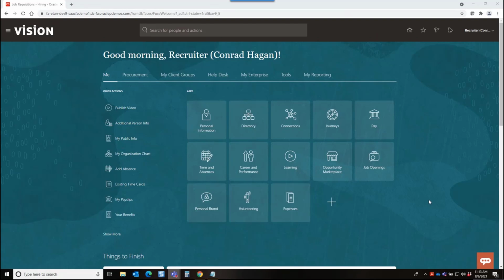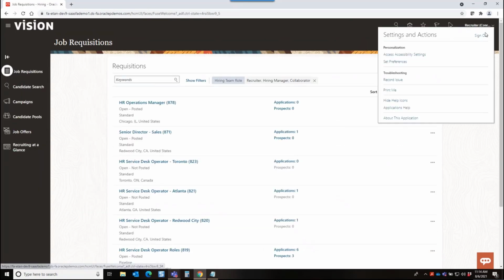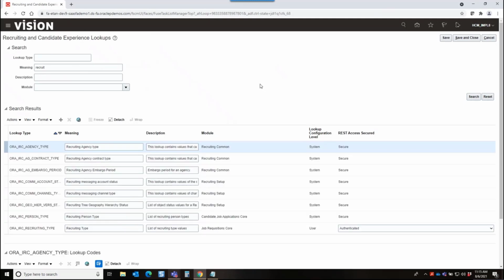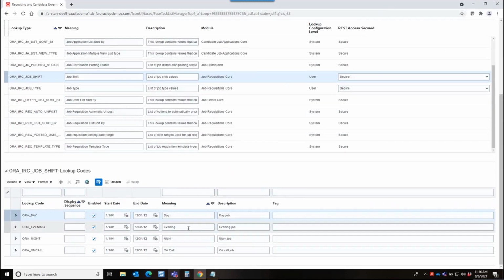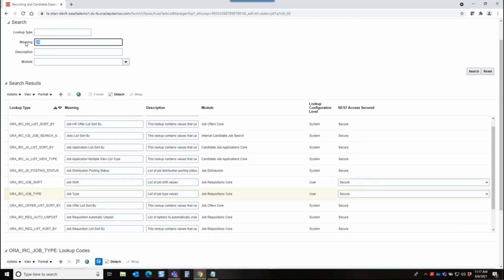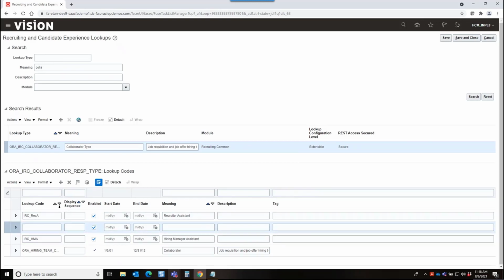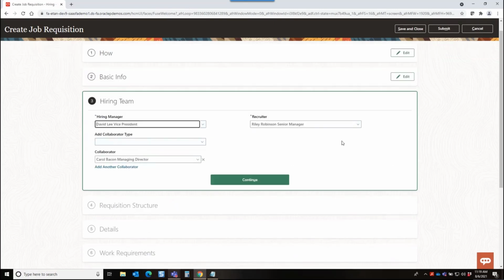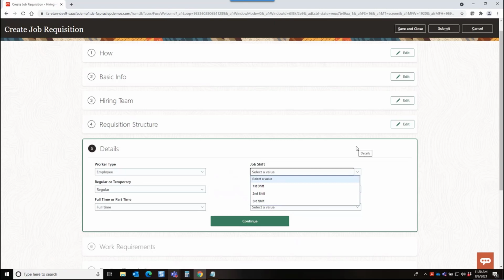Recruiting Cloud - Requisitions Look Up Values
In this course you will learn:

How to identify values that need updating on a requisition
How to update the identified look up values
How to confirm look up values have been updated on the requisition